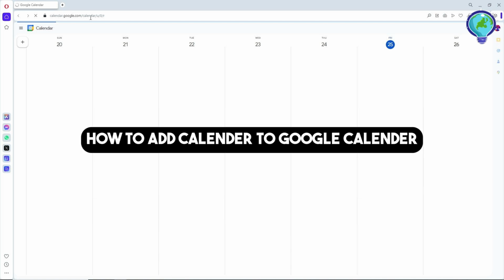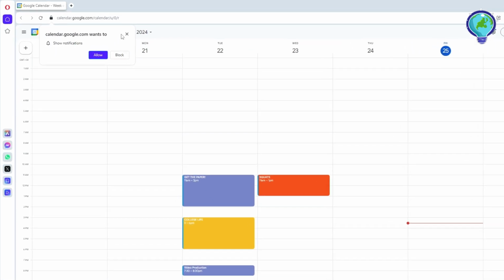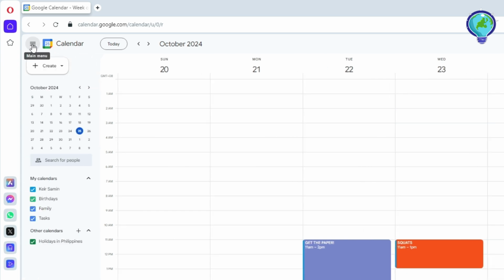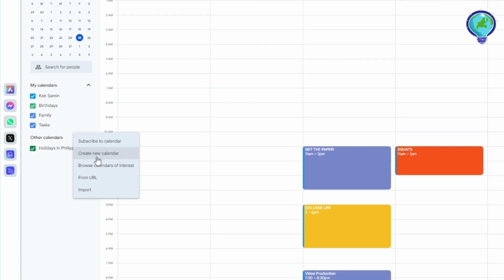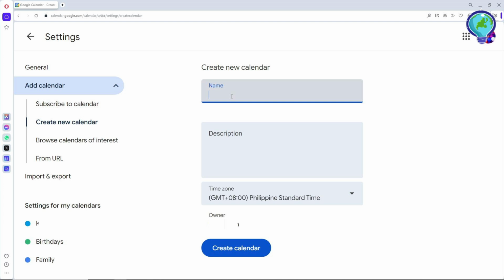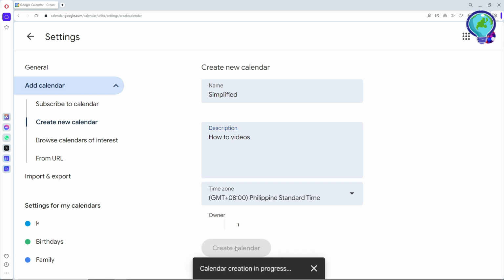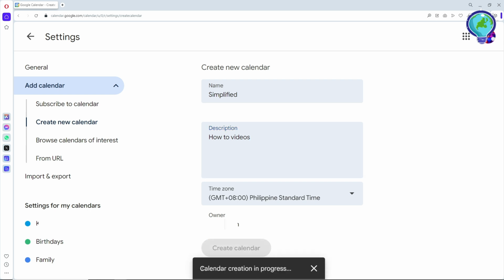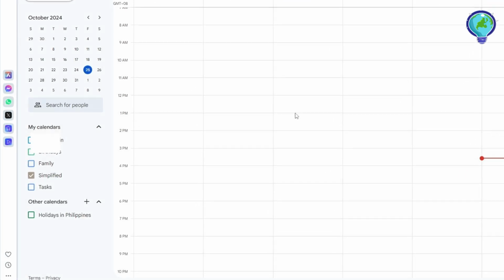How to Add Calender to Google Calender - Full Guide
Want to organize your schedule more effectively? In this comprehensive guide, we’ll show you step-by-step how to add calendars to your Google Calendar. Whether you're managing multiple calendars for work, personal events, or family activities, we’ve got you covered with clear instructions to help you streamline your planning!